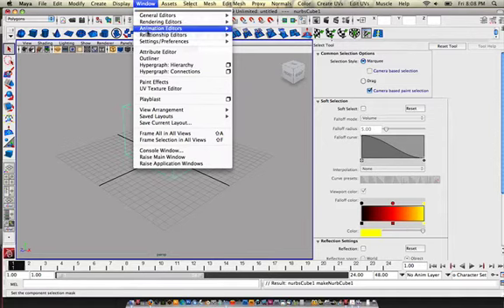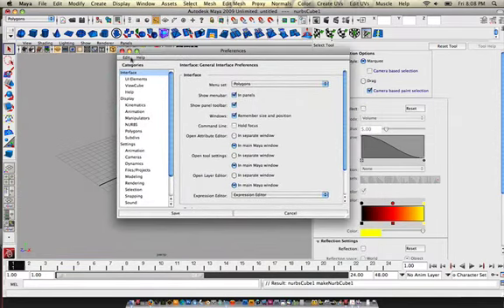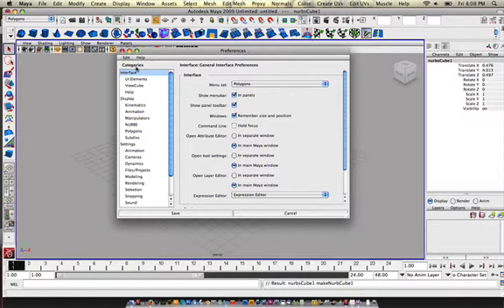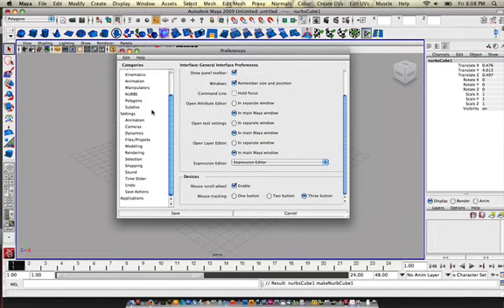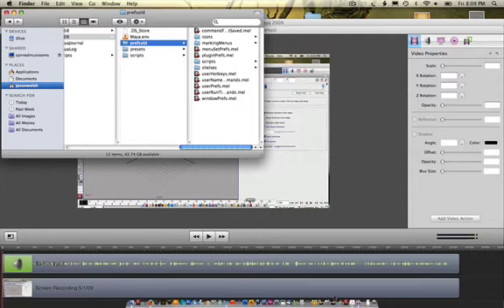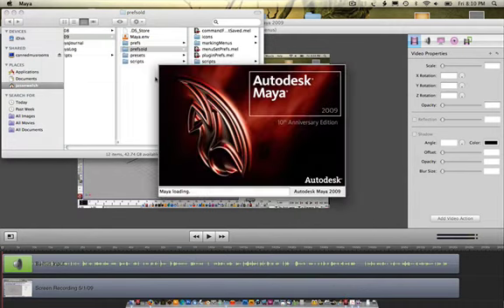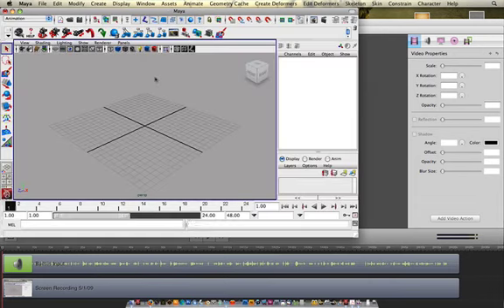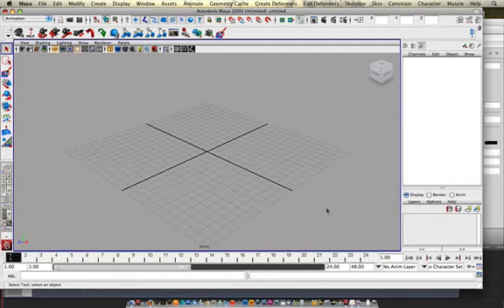0003 Maya (Fixing Maya)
can also be found at veoh.com